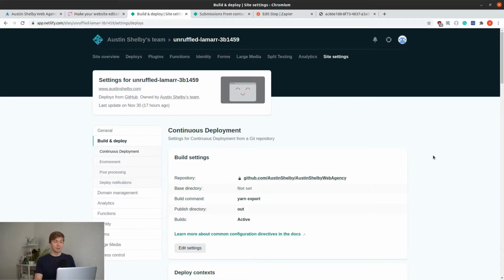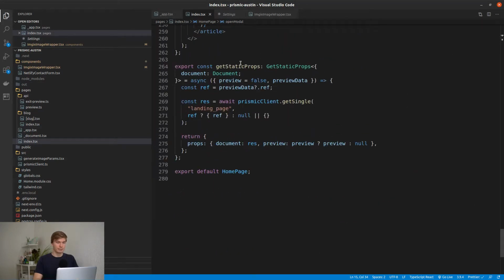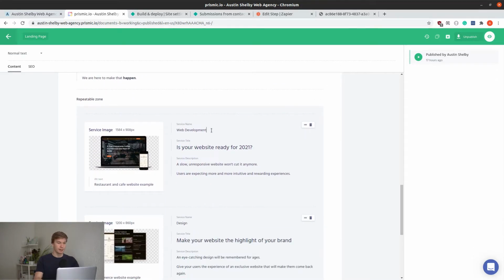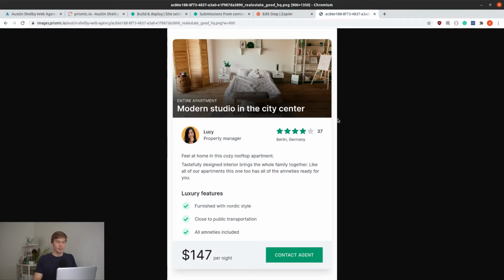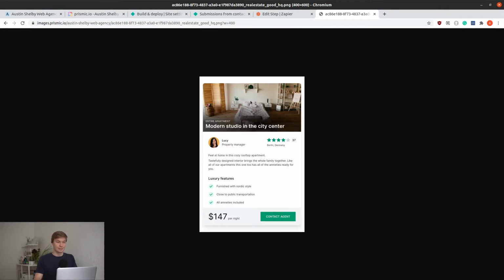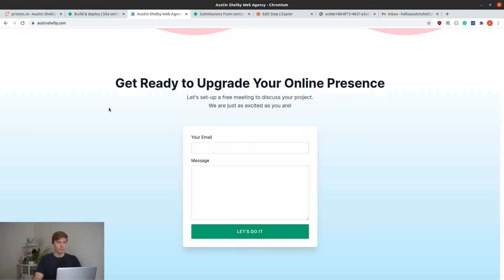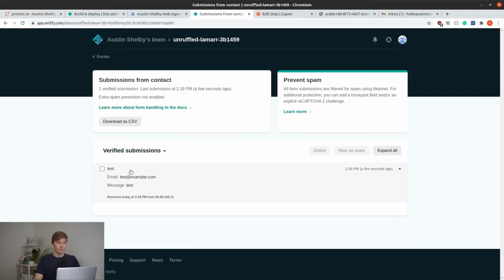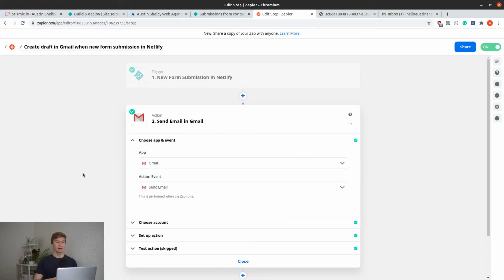How I Build Websites in 2020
My current stack when building forum or agency type websites is:

Next.js and TypeScript for the front-end
Prismic for the headless content management system
Netlify for hosting
Zapier for automating form submissions.

Next.js and TypeScript allow me to build static sites very quickly and efficiently. Pairing them with a headless CMS like Prismic allows you to have an amazing interface to edit content.

Hosting on Netlify is not only free but it gives you advanced features like Forms. This way you can handle form submissions without writing any backend code.

I'm using Zapier to automatically send an email whenever I get a form submission through Netlify.